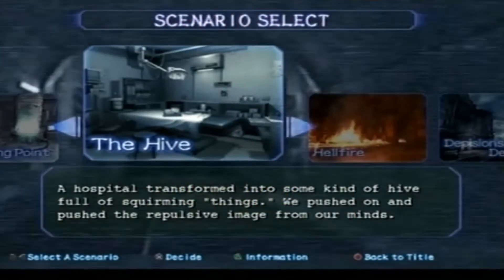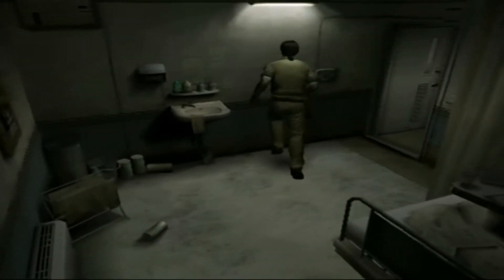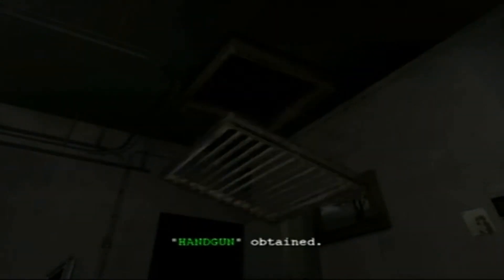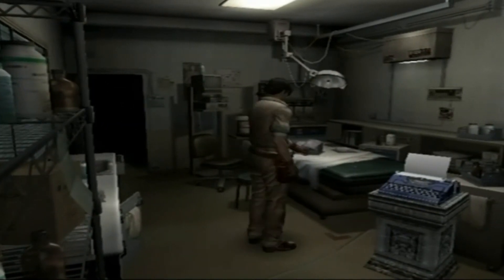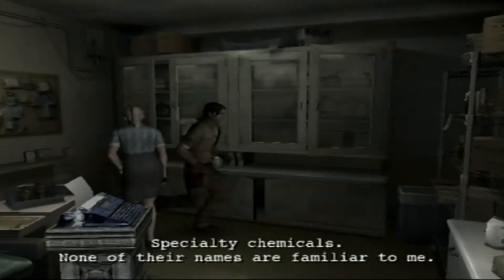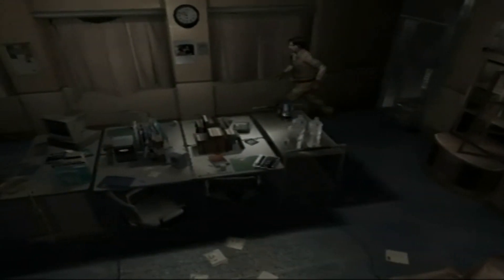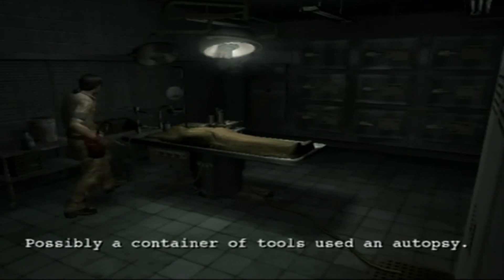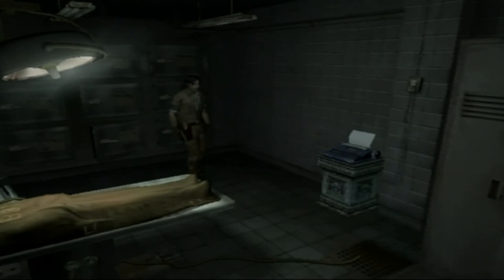Let's Play Resident Evil Outbreak: Part 4 The hospital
The tram from the lab has seemingly took the survivors at least someway out of the central city but not outside the city limits. As for the time being the survivors hold themselves up in the Raccoon city Hospital as they try to find another path to escape.